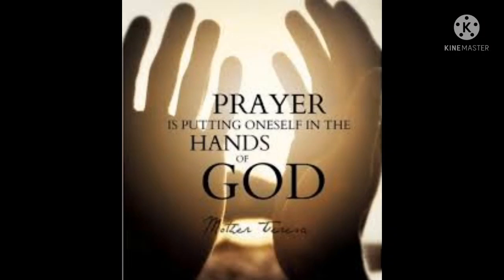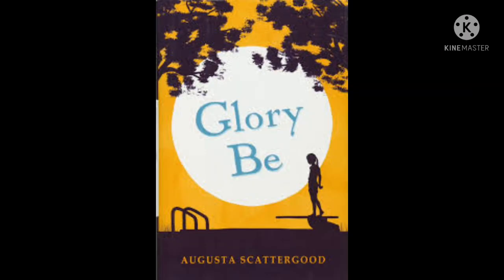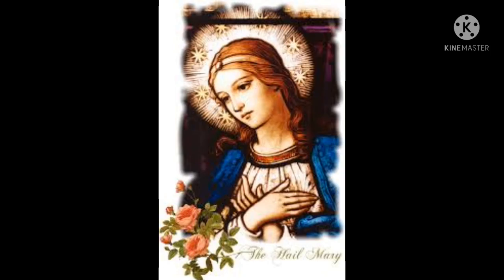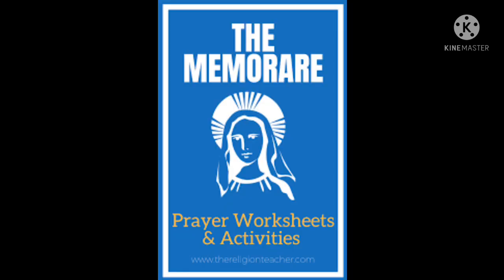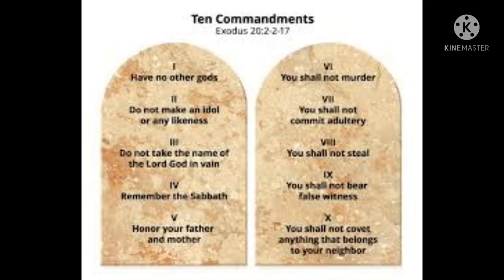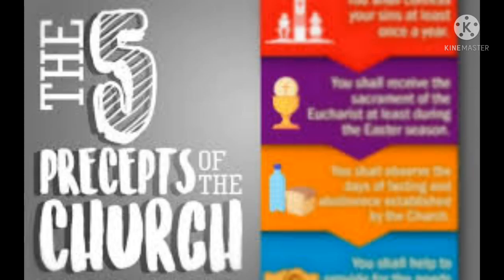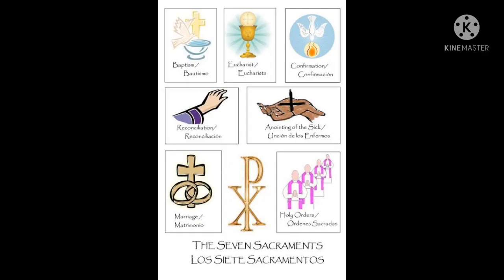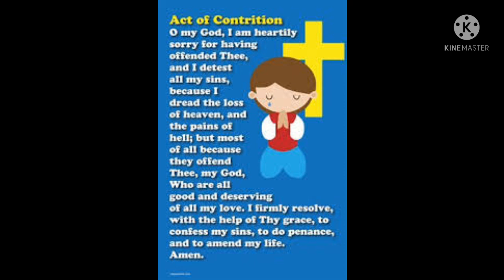The 17 basic Christian prayers | Christian prayer to God and Jesus Christ.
We will talk about the 17 basic christian prayers.

The basic 17 christian prayers are.

1. Our Father.

2. Hail mary.

3. Glory be.

4. The Angelus.

5. I confess.

6. Act of contrition.

7. The 10 commandments.

8.